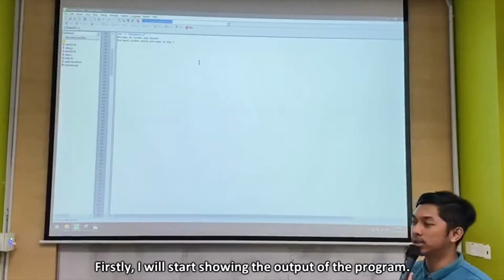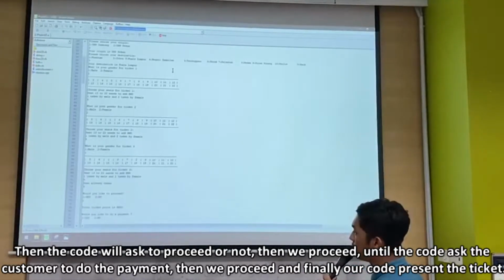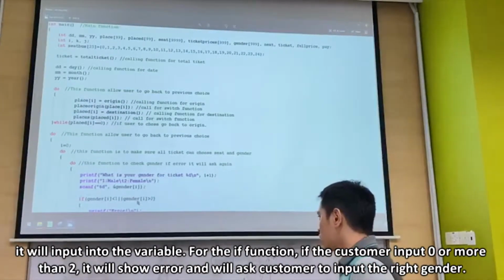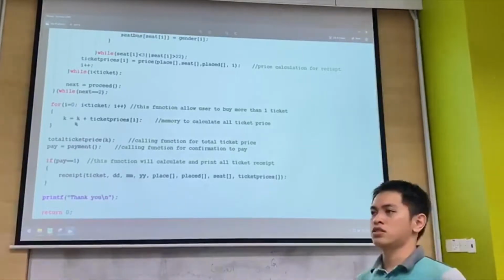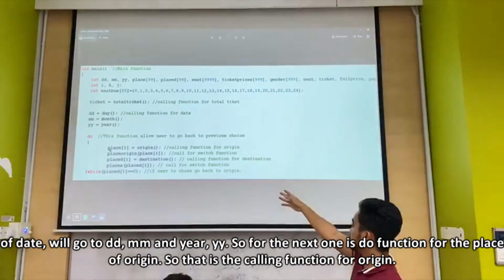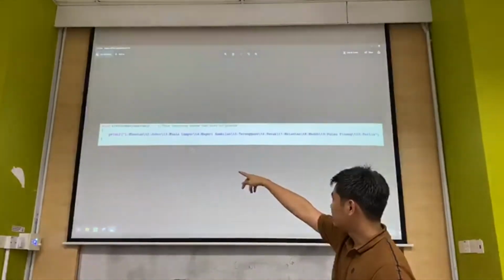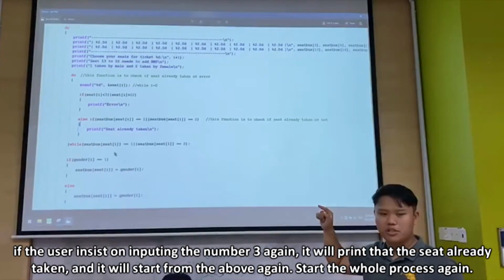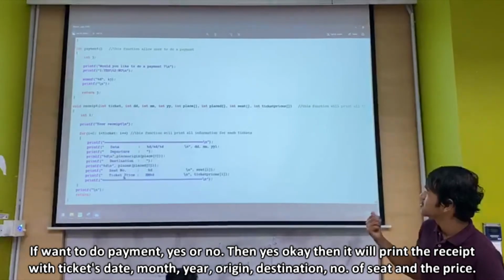Project BMM1313: Online Bus Ticket Booking System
Our final project for computer programming